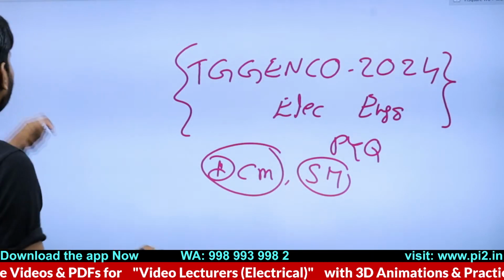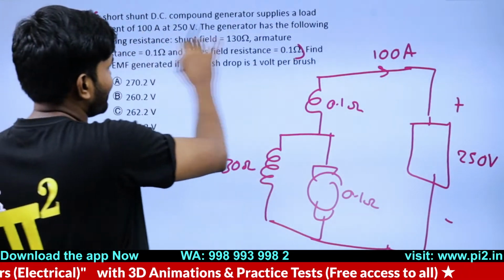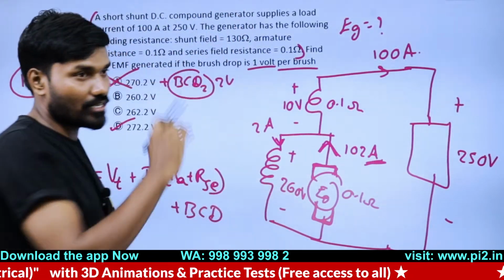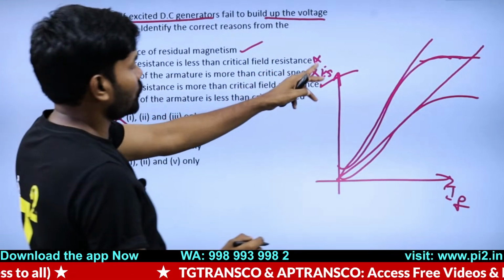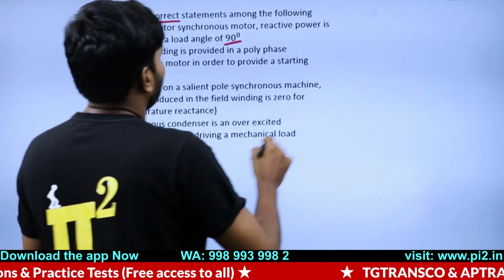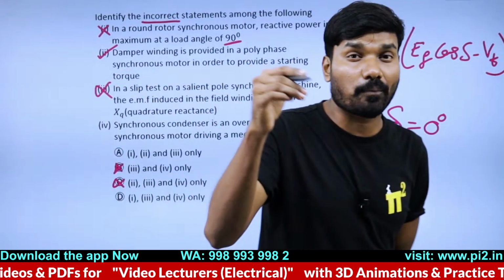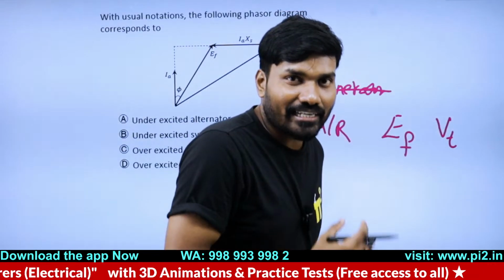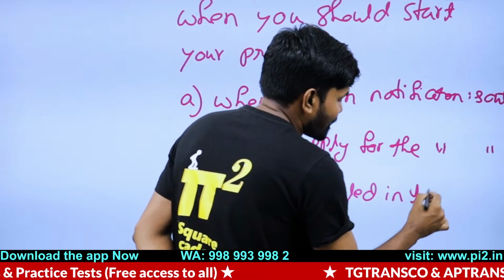TGGENCO-2024 DC Machines, Synchronous Machines PYQs in 60sec AEE (Electrical)-2024-25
Telangana Job Calendar TGTRANSCO AEE or TSTRANSCO

Telangana Job Calendar-2024-25 PiSquare Academy

BREAKING NEWS! TGTRANSCO AEE (Electrical)-2024-25 Exam Date Announced! |TSTRANSCO, TGNPDCL, TGSPDCL

About the Exam: The Transmission Corporation of Telangana Limited (TGTRANSCO) AEE (Electrical) exam is one of the most prestigious exams in the Telangana state. It offers a golden opportunity for electrical engineers to work in the esteemed organizations of TSTRANSCO, TGNPDCL, and TGSPDCL. The exam is highly competitive, and with our expert guidance, you can crack it with ease.

What to Expect: In this video, we bring you the latest updates and insights on the TGTRANSCO AEE (Electrical) 2024-25 exam. Our experts have analyzed the exam pattern, syllabus, and previous year's papers to provide you with a comprehensive study plan. We will cover the essential topics, key concepts, and strategies to help you score high in the exam.

In-Depth Coverage: The video course will cover the following topics in-depth:

Electrical engineering concepts and principles
Numerical and logical reasoning
English language and comprehension
General knowledge and awareness
Previous year's papers and model papers
Why Choose Our Course: Our course is designed to provide you with an edge over your competitors. Our expert instructors have years of experience in teaching and mentoring students for competitive exams. Our course material is carefully crafted to ensure that you receive the best possible guidance and support.

What to Do Next: Don't miss this opportunity to kick-start your career in the Telangana electricity sector. Watch our video course and take the first step towards success.

Motto of our YouTube channel:
1.To serve at least 1million students in understanding the Electrical Engineering concepts for Free.
2. Introduce new class room teaching methodologies to our existing education system.